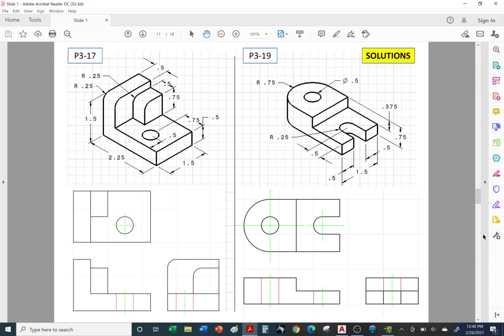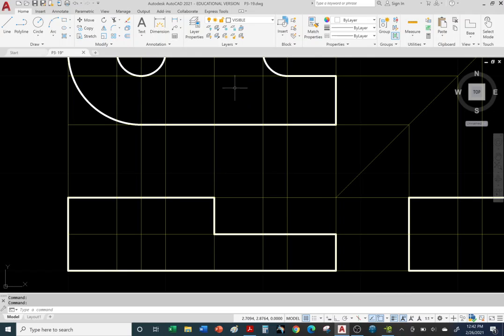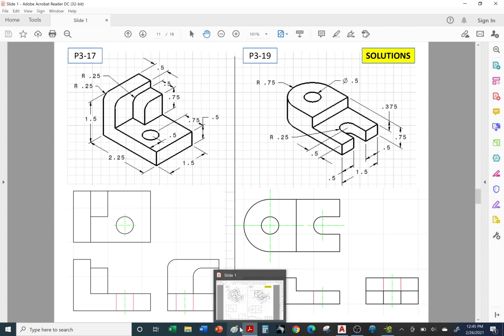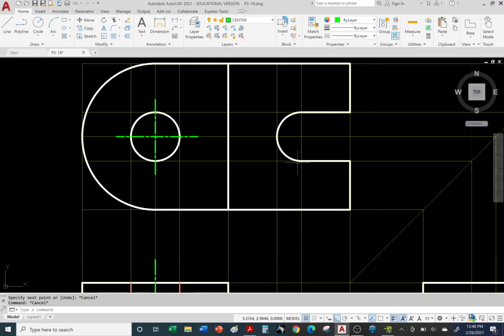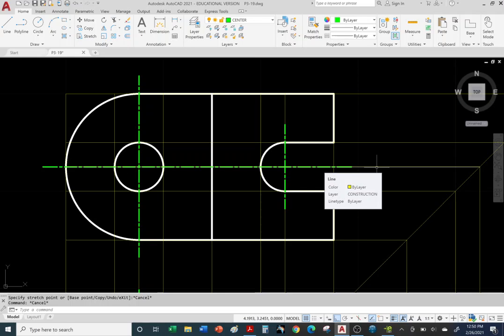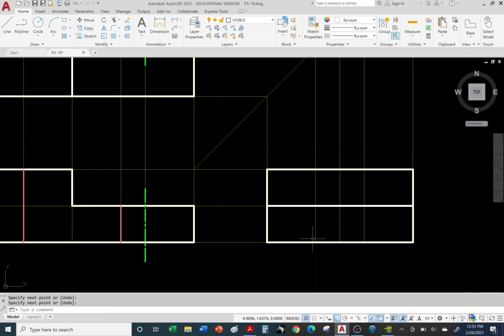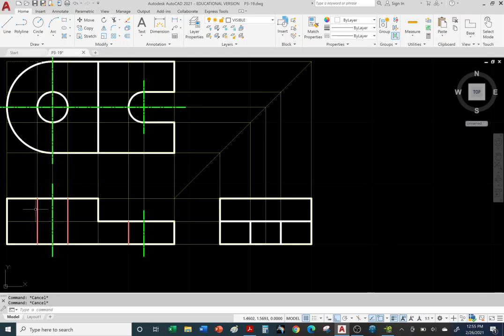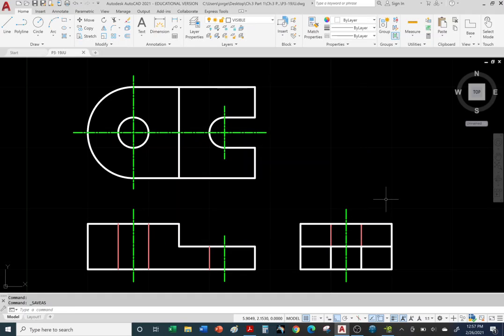Problem 3 19